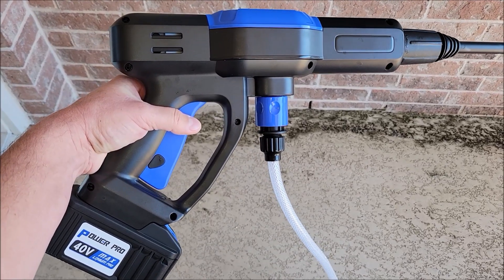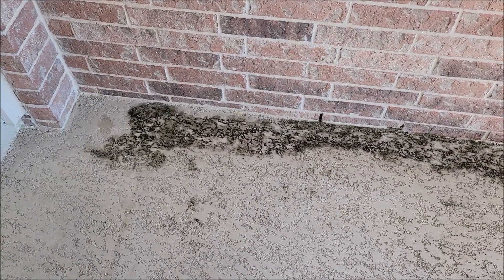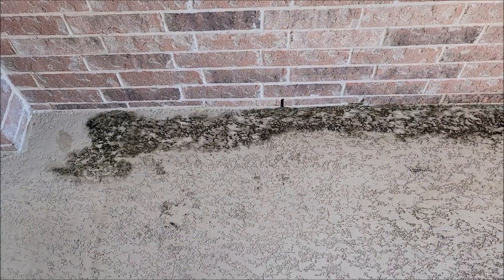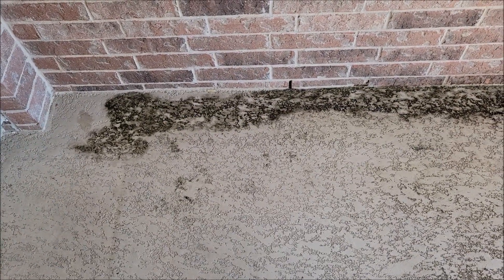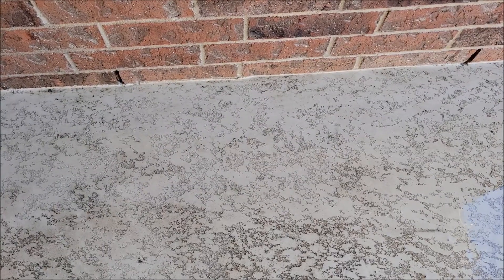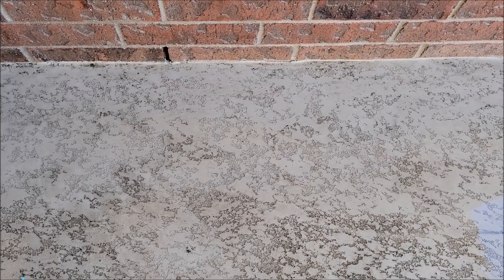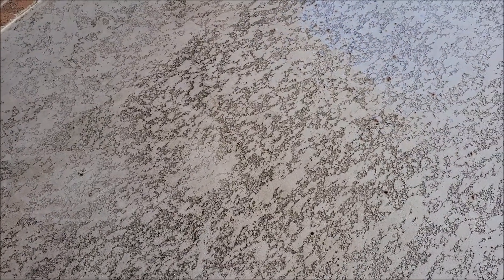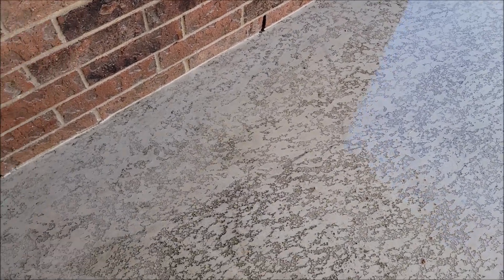40V Cordless Pressure Washer - Before & After - Great Cleaning Tool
40V Cordless Pressure Washer - Before & After - Great Cleaning Tool

Help the channel while shopping for items you already need and love: